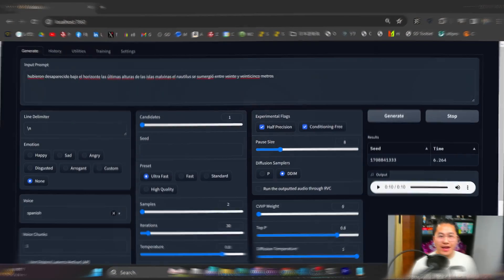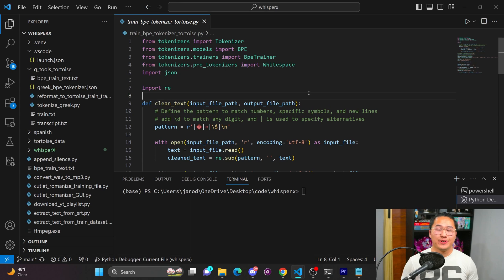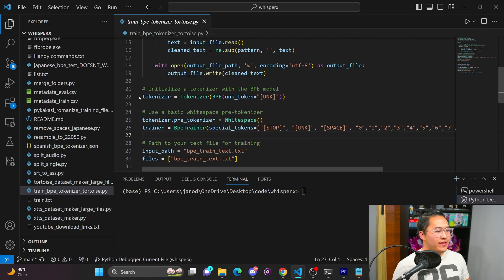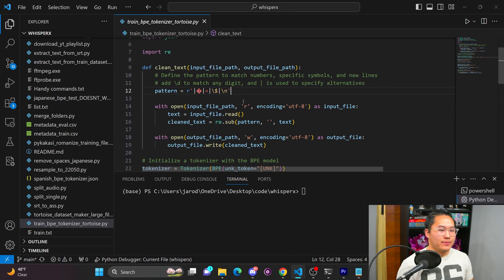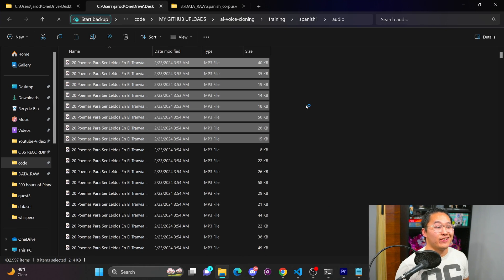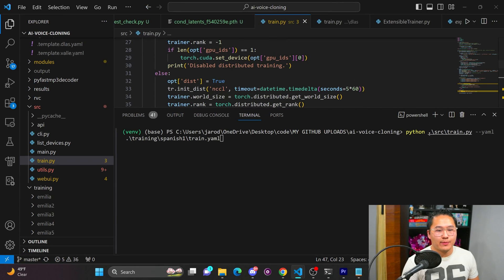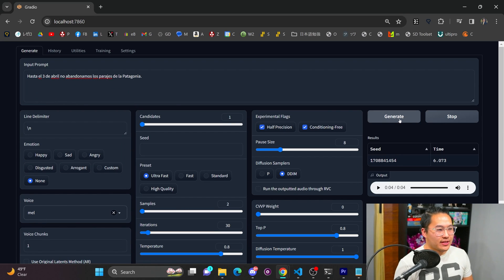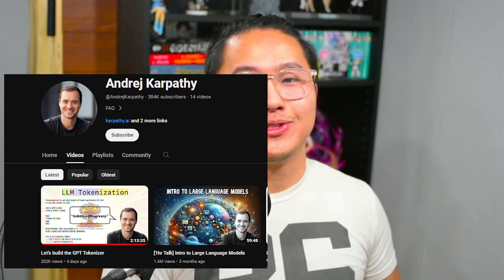I think I figured how to clone (almost) any language in Tortoise TTS